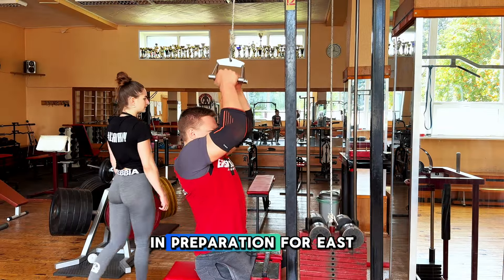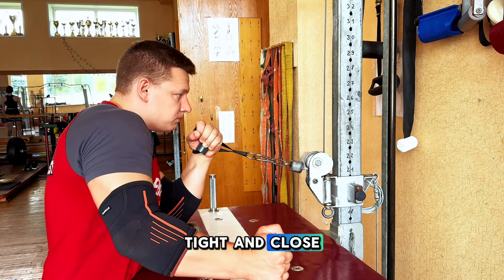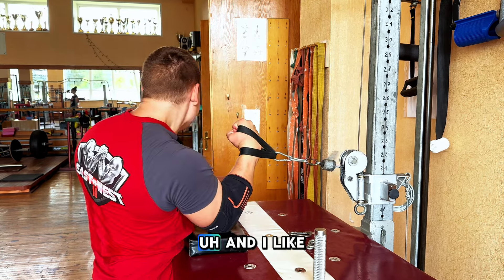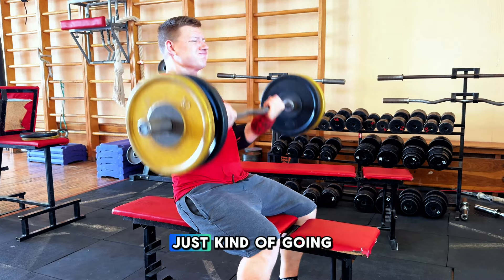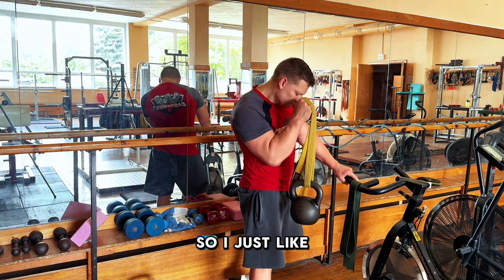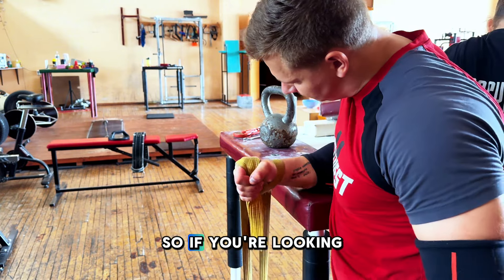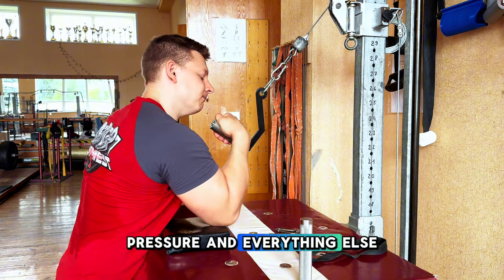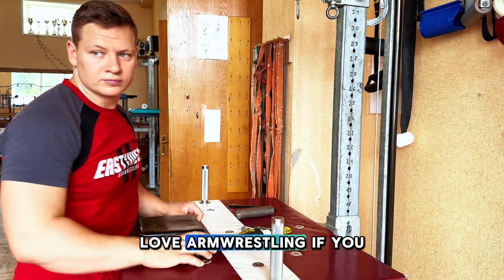ARMWRESTLING TOPROLL TRAINING - FULL WORKOUT COACH RAY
Join Coach Ray in this full top-roll armwrestling workout, designed to build strength and technique for the upcoming East vs. West 14 competition. This intense training routine covers essential exercises like heavy cable pulldowns, table pronation lifts, and isolated bicep curls with supination. Ray shares his tips on maintaining tight angles, improving pronation, and boosting overall arm wrestling strength. Perfect for beginners and seasoned arm wrestlers looking to master the top-roll technique. Follow along for insights on form, grip, and technique adjustments to elevate your arm wrestling game!